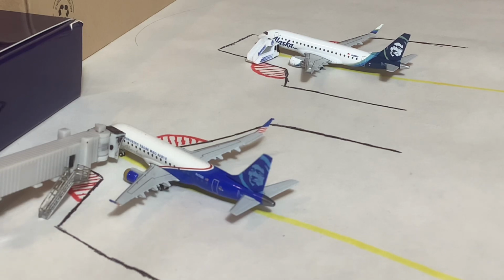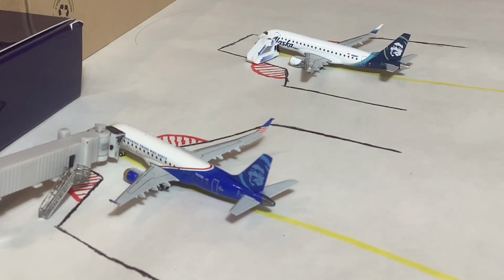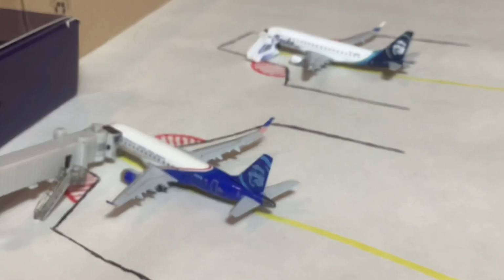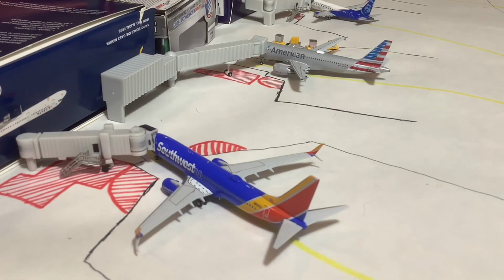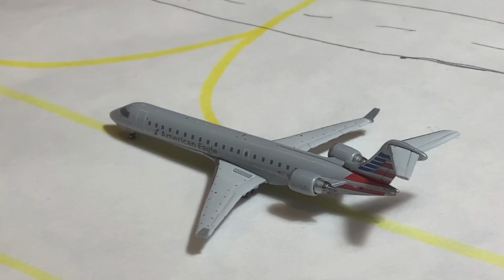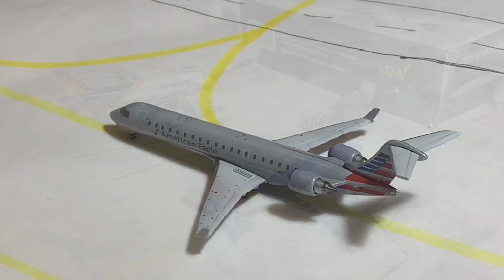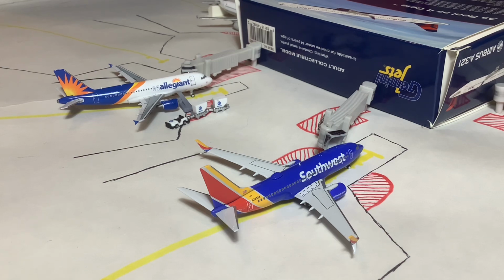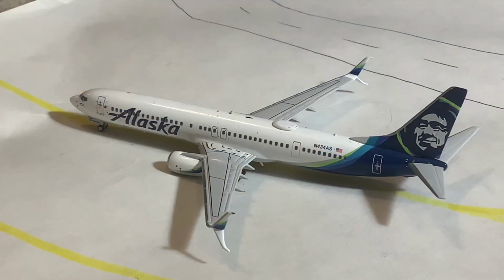United A320 to SFO? | 1/400 Scale Fresno Yosemite International Airport Update #24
Today we visit FAT for another special update. United adds a Friday only A320 on their SFO service. We also get a special American CRJ-700 from nowhere Utah.